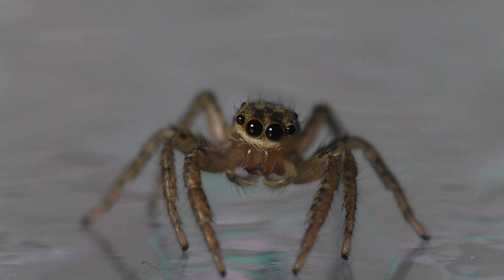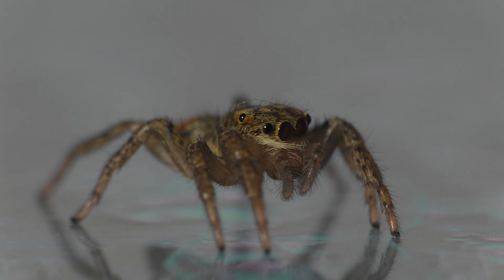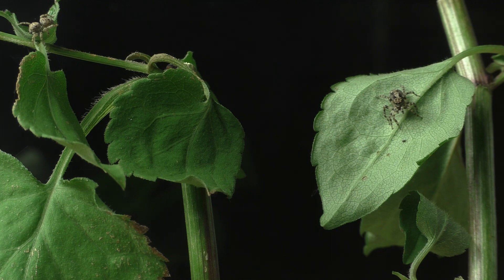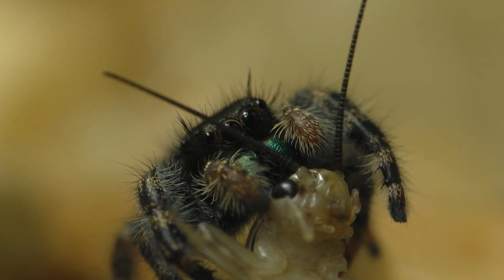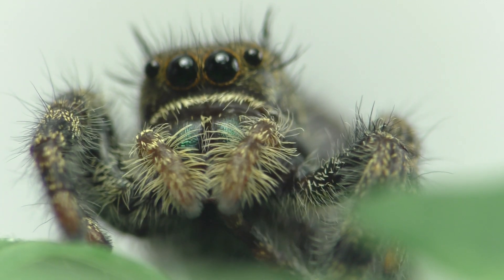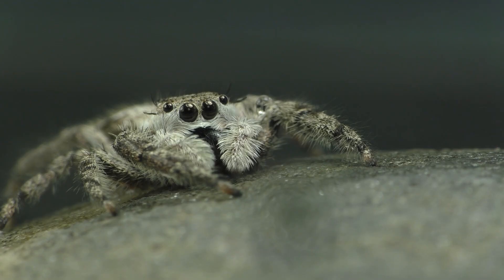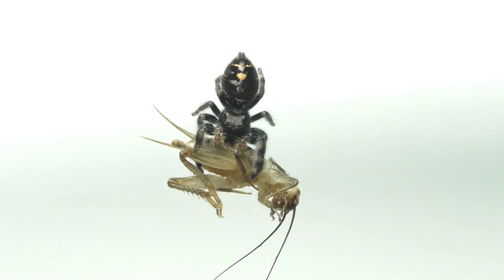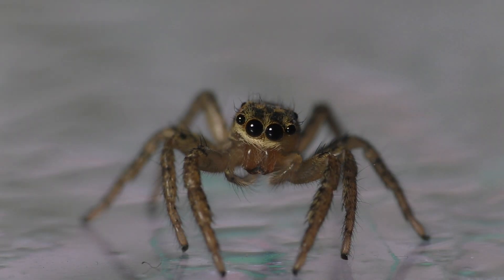There Are Jumping Spiders In The Fish Room!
Incredible Macro Video Of Several Different Species Of Jumping Spiders that I found in my fish room.  This documentary covers many aspects of a jumping spider's life such as their incredible eyesight, how they're able to make such big jumps, and how they hunt for food. I've also included video of them hunting and eating as well. So, be prepared for live feedings. . .

I also talk about the basics of how to tell a male jumping spider from a female jumping spider, and why standing water can be so deadly to your spiders, and what to do if your spider does get wet.

I also discuss how jumping spiders can hear using special hairs (setae) on their legs to pick up vibrations from very far away.  These hairs are used to detect predators as well as prey.
I also briefly discuss the spider's respiratory system.

You'll see macro video of a Dimorphic Jumping Spider (Maevia inclemens),
the Bold Jumping Spider aka the Daring Jumping Spider (Phidippus audax,
the Tan Jumping Spider (Platycryptus undatus), and even an introduced species
of Jumping Spider called the Asiatic Wall Spider (Attulus fasciger).
Unfortunately, I don't have a Regal Jumping Spider  (Phidippus regius), but
when I do get one, they'll be included in the next video.

I also discuss keeping these spiders as pets, the very basics of how to care for jumping
spiders, and how painful the bite of a jumping spider can be.
If you love jumping spiders, you'll love this macro video all about their lives.
CAMERA EQUIPMENT USED IN VIDEO

They stopped making the camera model that I used
in this video, but there's a newer version available.

(paid link)

There's also a 4K version available as well.
HC-WXF1 4K camcorder
(paid link)